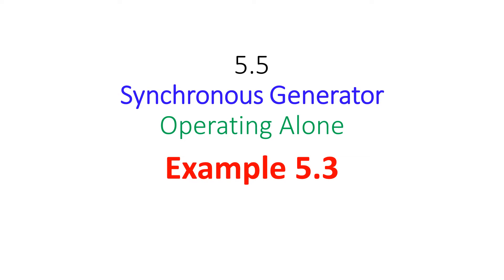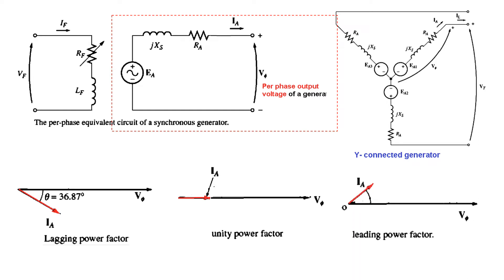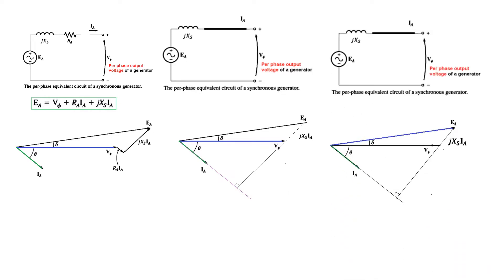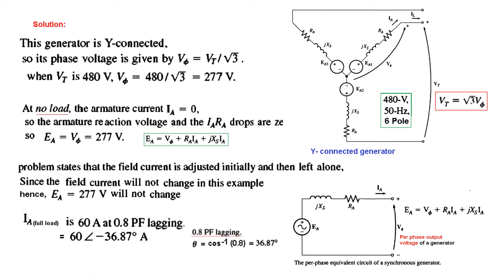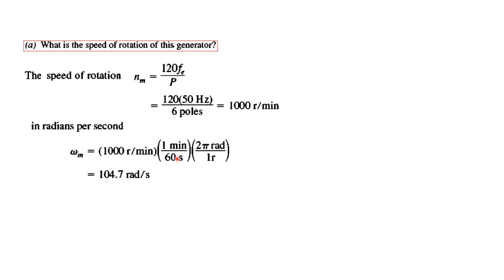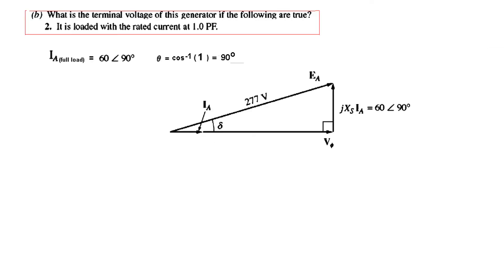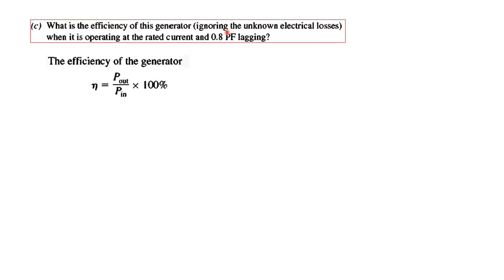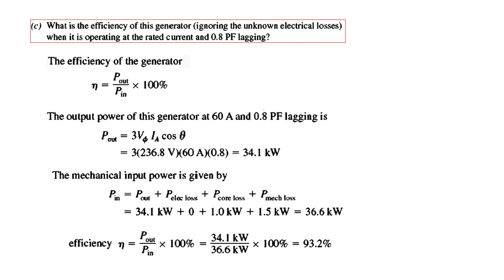Synchronous Generator || Example 5.3 || EM 5.8(2)(English)(Chapman)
"correction:"  9:28 - Part(a) use frequency 60Hz instead of 50Hz to calculate wm, value should be 125.7 rad/sec

Example 5.3 || Synchrpnous Generator || (English)(Chapman)

A 480-V, 60-Hz, Y -connected, six-pole synchronous generator has a per-phase synchronous reactance of 1.0 n. Its full-load armature current is 60 A at 0.8 PF lagging. This generator has friction and windage losses of 1.5 kW and core losses of 1.0 kW at 60 Hz at full load. Since the armature resistance is being ignored, assrune that the j 2R losses are negligible. The field current has been adjusted so that the terminal voltage is 480 V at no load.

speed of rotation of this generator?
What is the speed of rotation of this generator?
terminal voltage of the generator
What is the terminal voltage of this generator,
0.8 PF lagging,1.0 PF, 0.8 PF leading,
efficiency of the generator,
What is the efficiency of this generator,
shaft torque must be applied by the prime mover
,induced countertorque